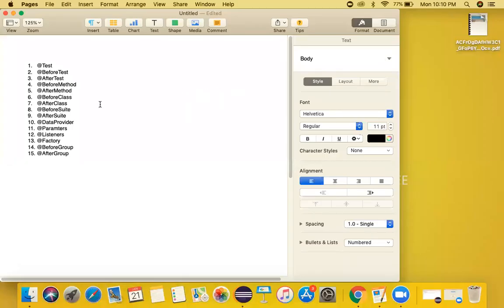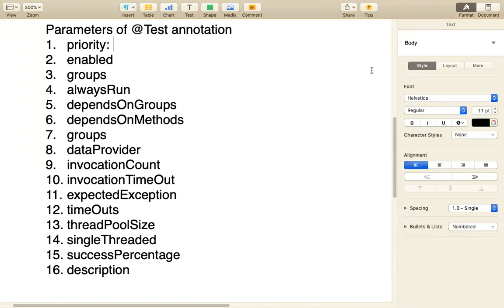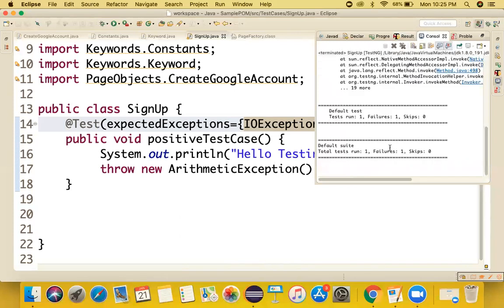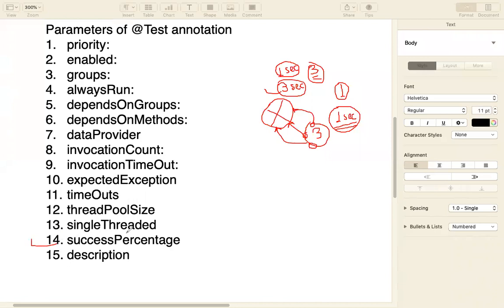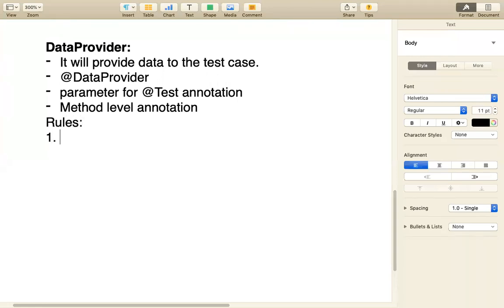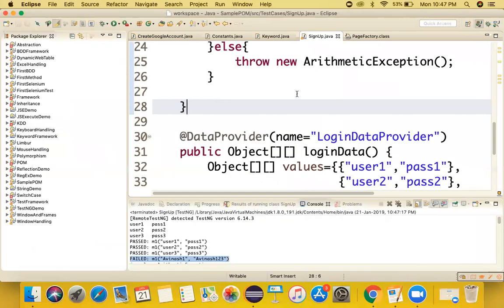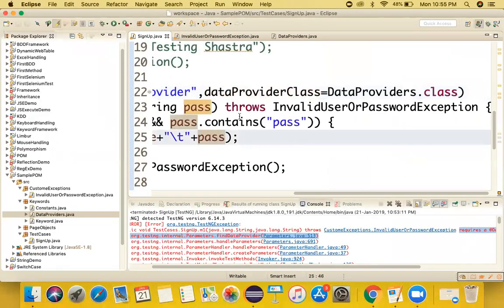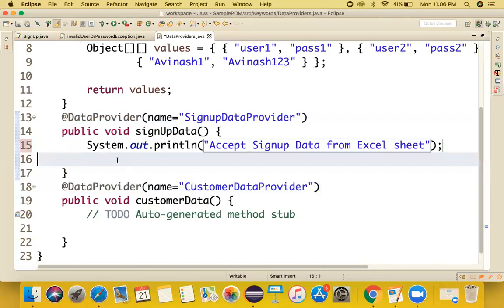DataProvider in TestNG- Day 38